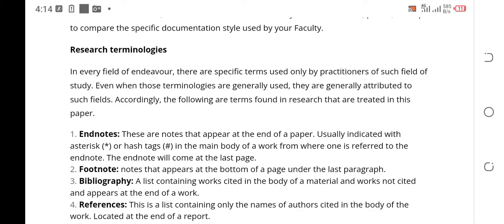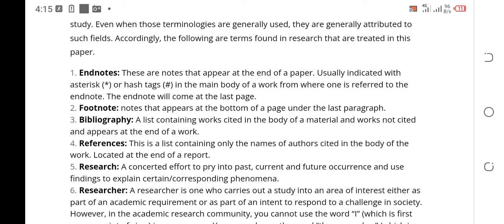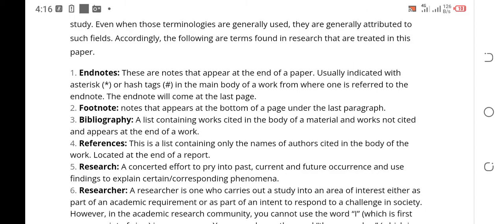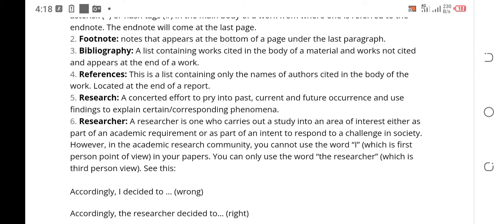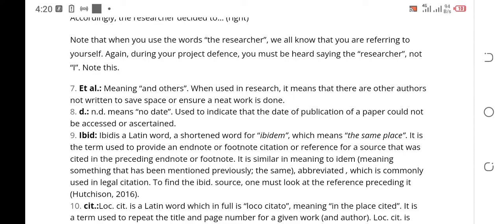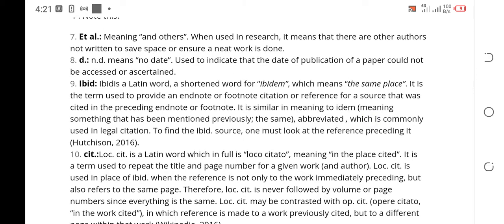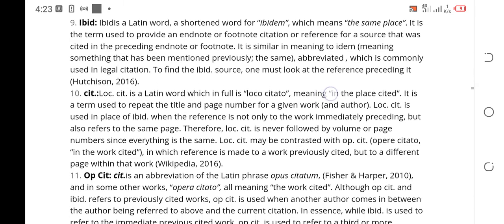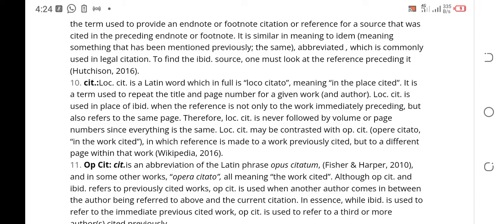RESEARCH PRACTICE PART VIII: RESEARCH TERMINOLOGIES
Learn some research principles applied by researchers. I.e:

n.d.
ibid.
loc. cit.
etc.